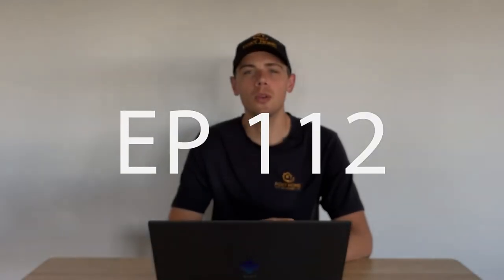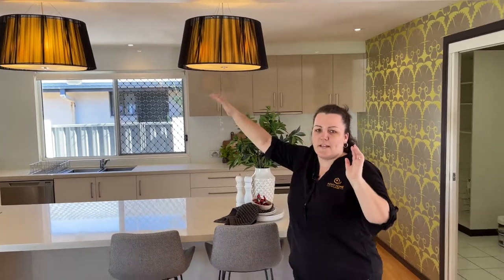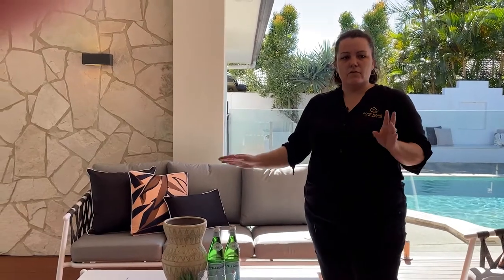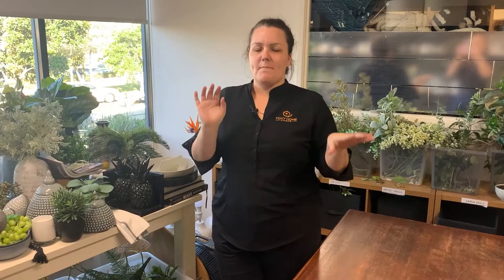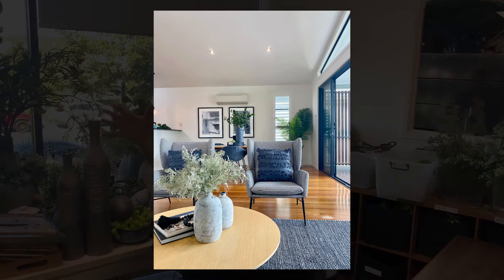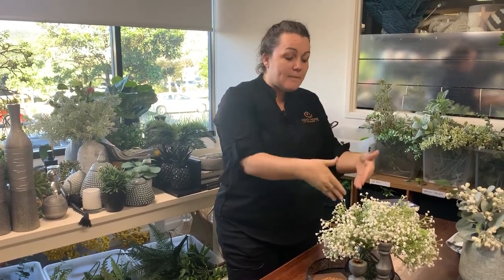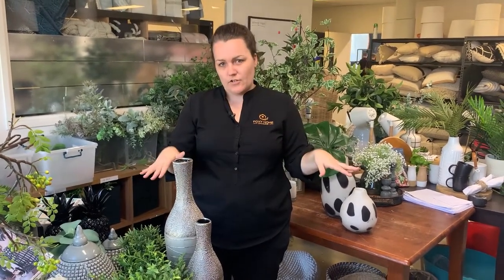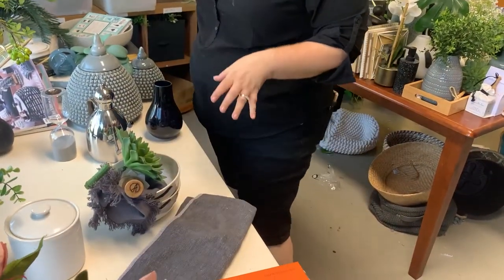Accessories Selection for Home Staging: Foxy TV Episode 112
Welcome back to Foxy TV, Episode 112. This episode is all about accessories in home staging. How we select and why and where we place the accessories. To do so we are going to take you along to 2 jobs to show you the process as it happens.

We hope you loved this episode and found it helpful.